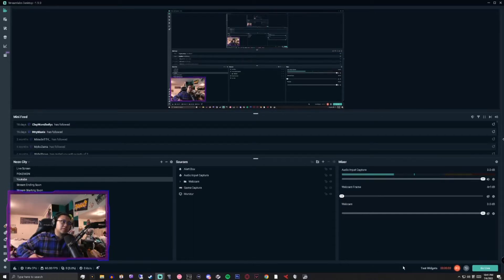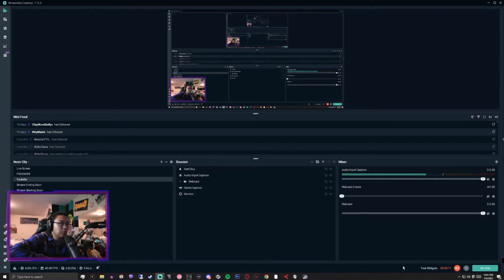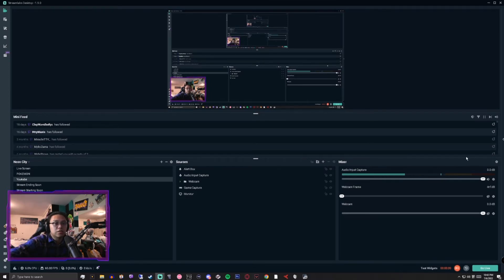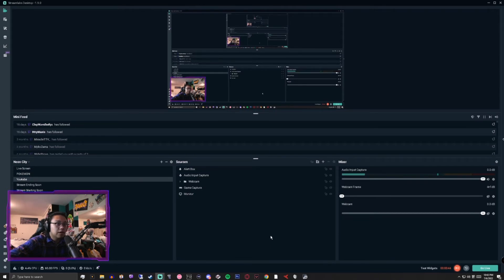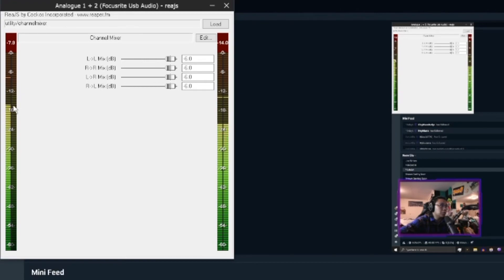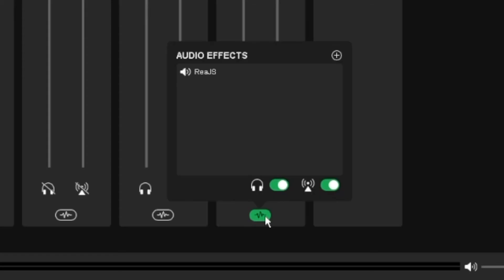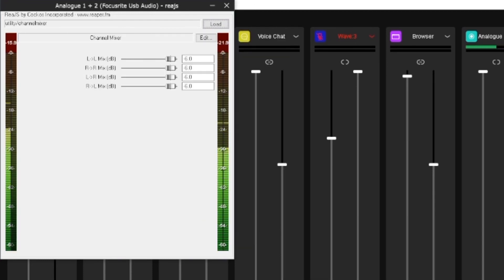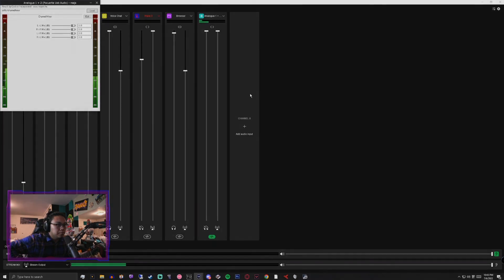Stereo to Mono (OBS, Wavelink, VST Plugin, ReaPlugs, Reaper, Audacity.)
Great for recording stereo mixers with 2+ mic’s or mic and guitar.